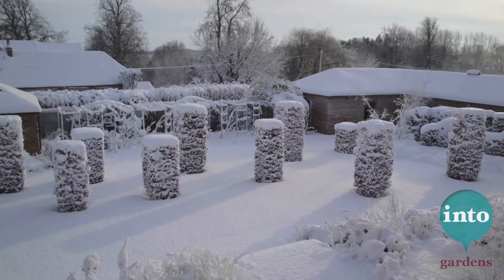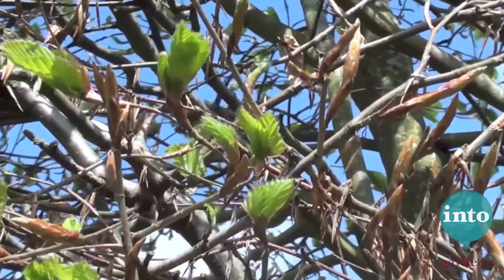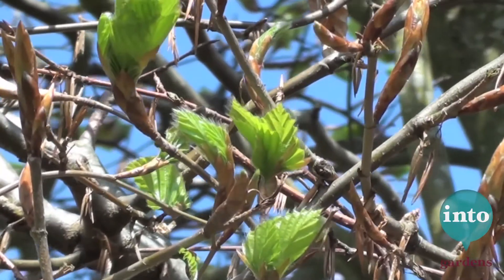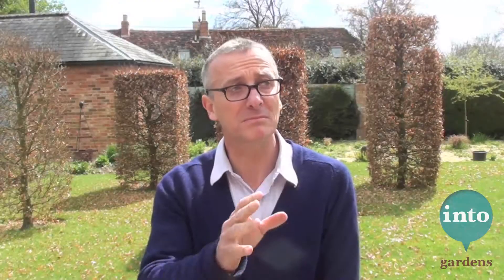Gardening at Blackpitts: Beating the Beech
This one is a little specialist and esoteric. Beating the Beech trees: why? Good question. Really it is just to hasten the departure of last year's leaves to leave an open goal for those which are as yet unborn.

If you have an iPad then you can get even more stuff like this at your fingertips.